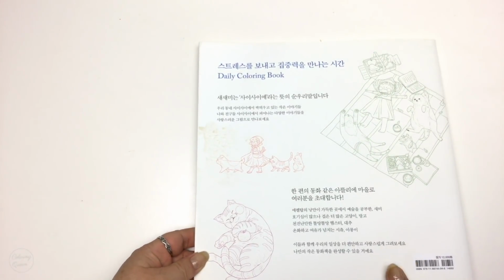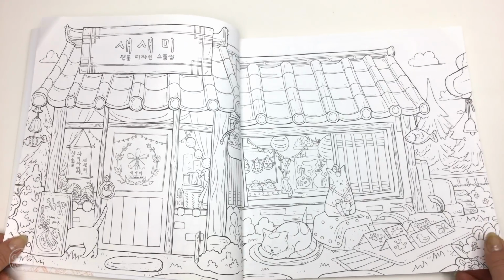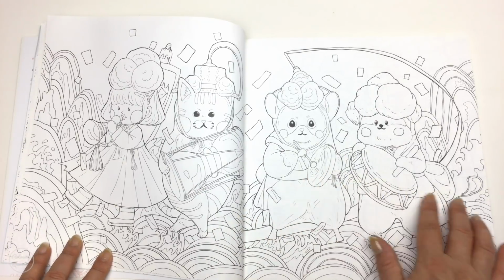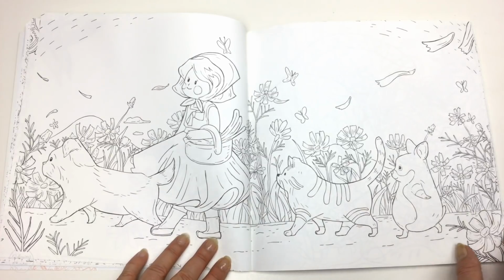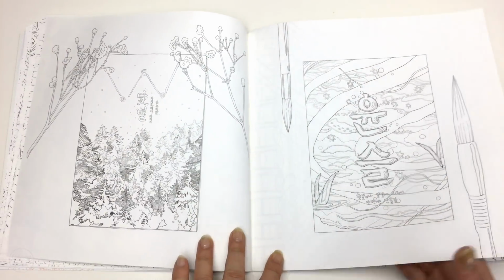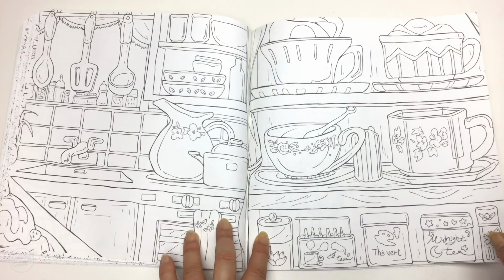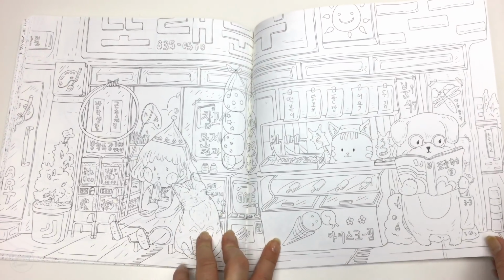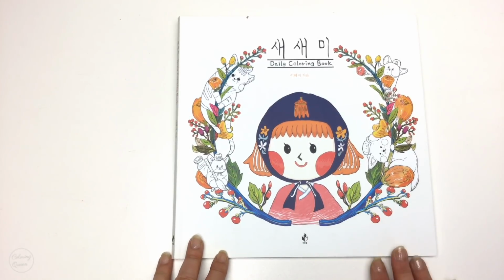Daily Coloring Book - Saesaemi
My Facebook page is here - I would love it if you LIKE the

for all coloring news and reviews (some are not posted to YouTube)

Lea